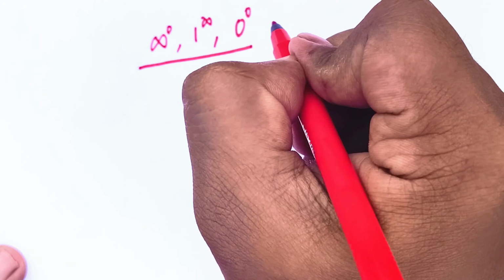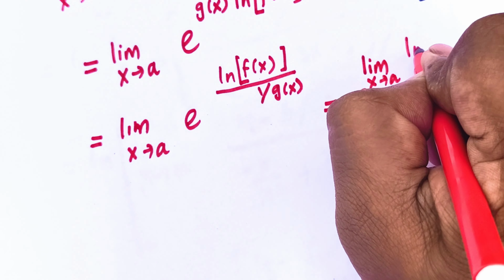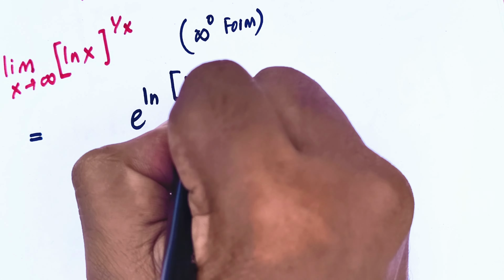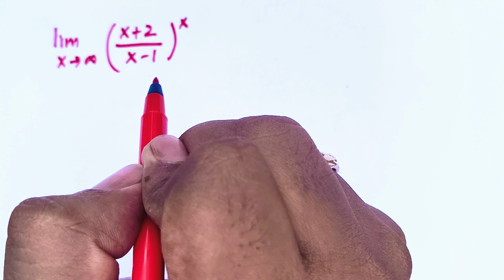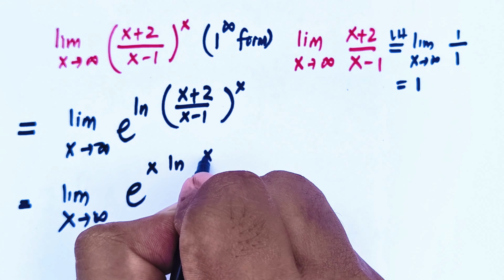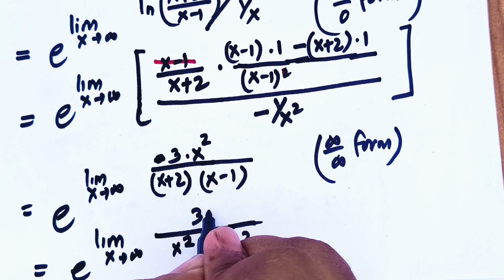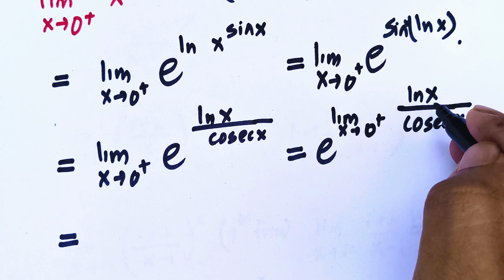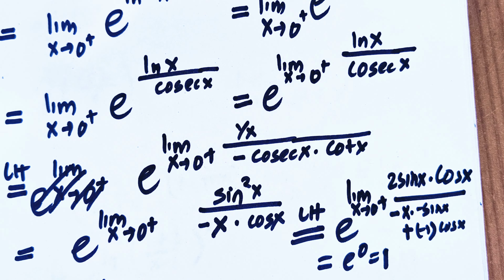L'Hospital's Rule - Indeterminate Powers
Solve advanced limit problems using L'Hospital's Rule. In this video we will cover limits in indeterminate powers